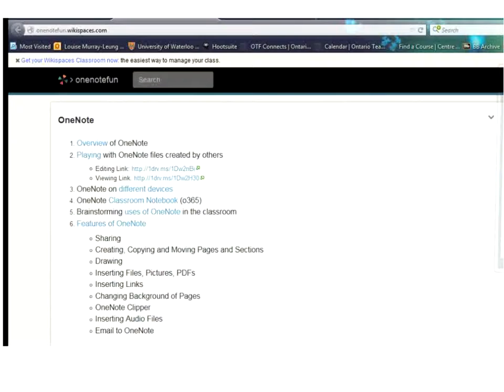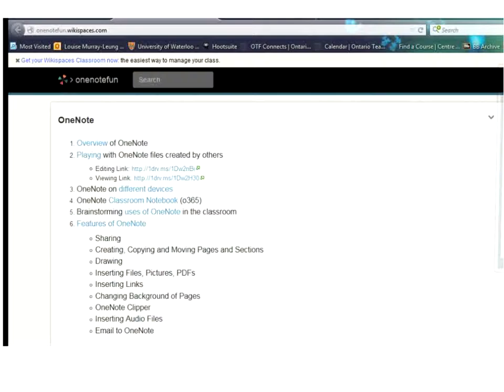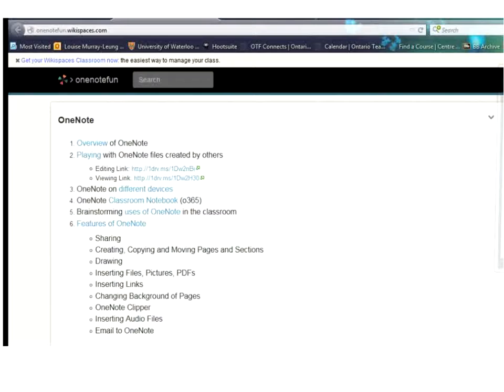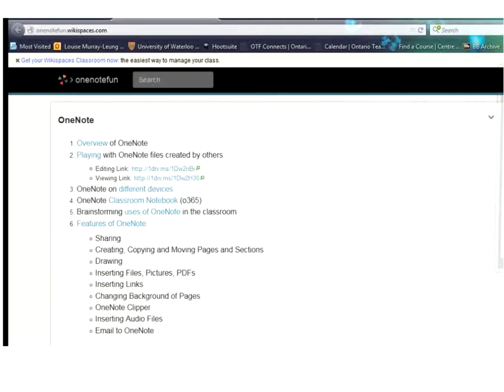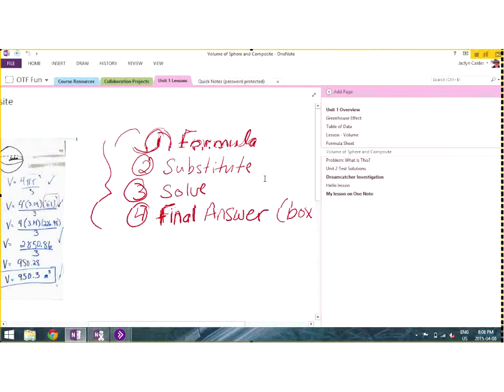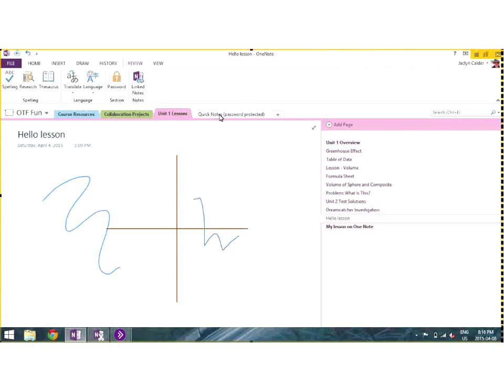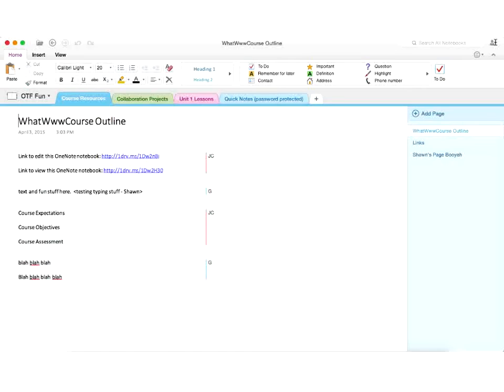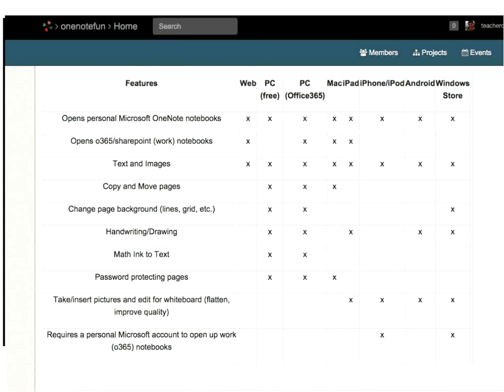OneNote for Class Collaboration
2015 Apr  8

OneNote is a free tool available on many devices (web browsers on laptops, Windows computer, Mac computers, Android tablets, iPads, iPhones, Windows tablets). OneNote makes a great collaborative notebook. Students and teachers can draw on the pages using a mouse or tablet with Windows and Android devices. Above and beyond the free tools, if you and your students have access to Office365, you have access to even richer tools for the classroom. This session is appropriate for anyone interested in using OneNote in the classroom.